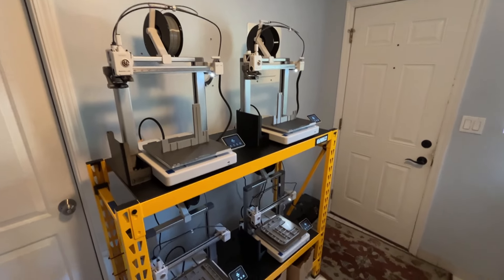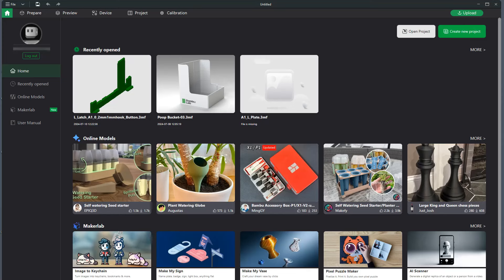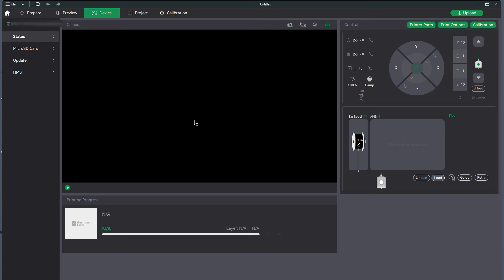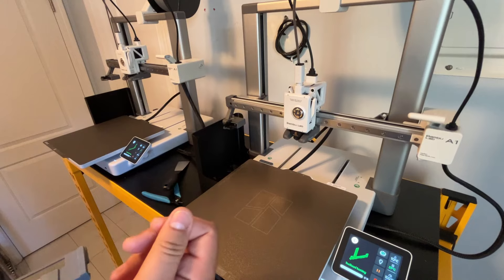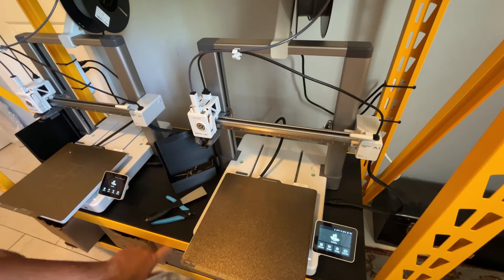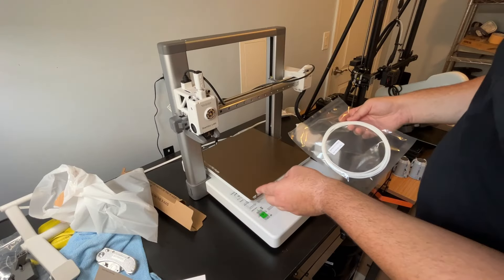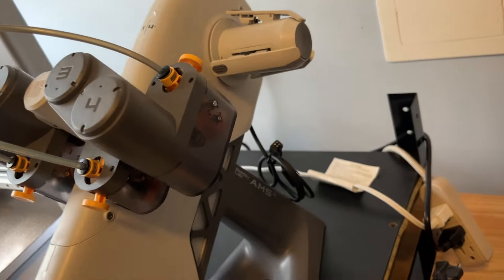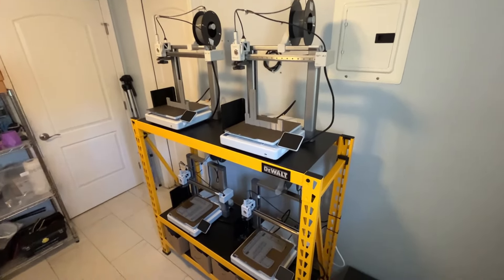Bambu Lab A1: New Firmware, AMS Combo Unboxing - Walkthrough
Daily Vlog #9: 3D Theory here! In this video I talk about how to update the firmware for the Bambu Lab A1. I then go ahead and unbox and set up the Bambu Lab A1 with the AMS Combo, and the 5th 3D printer to my tiny 3D Print Farm. I finally got the chance to 3D print out the scrapper tool and it was awesome! Join me on this daily vlog :)